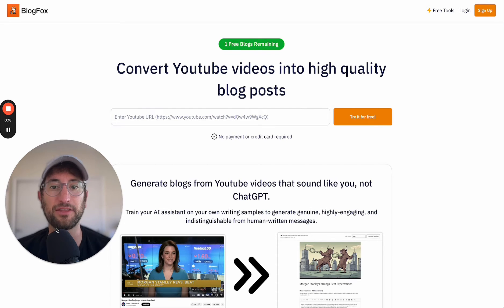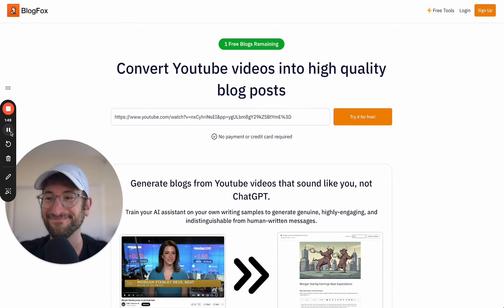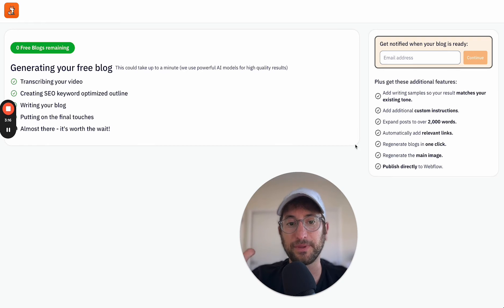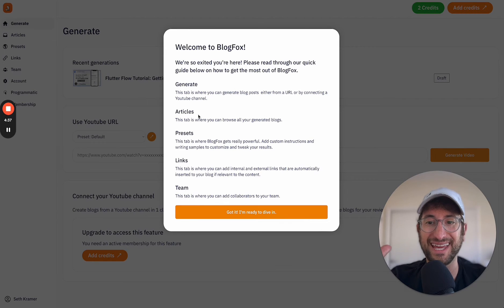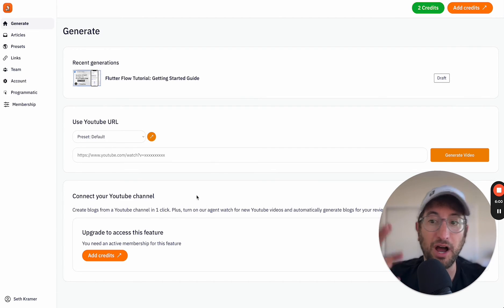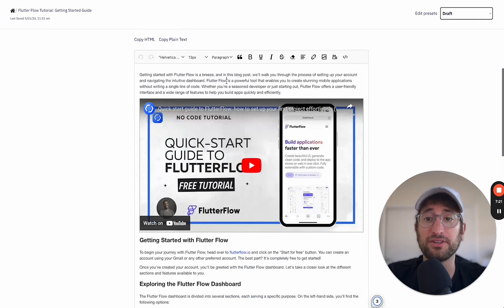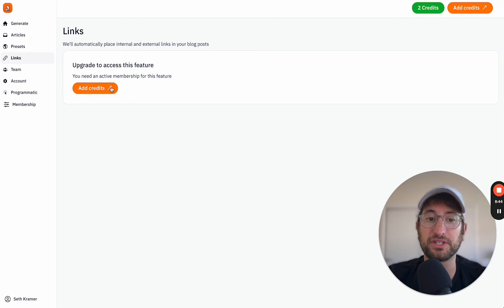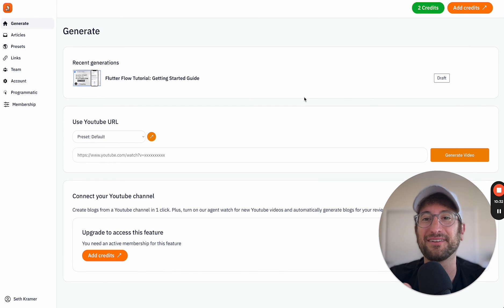I built an AI-powered app in Bubble using no code tools (behind the scenes look)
Join me as I take you through my exciting journey of developing a cutting-edge AI blogging application using Bubble and Claude API. This video is not just a tutorial but a personal story of turning a manual process into an automated solution that powers the content creation for Noode MBA.

What You'll Learn:

Project Genesis: Discover the inspiration behind creating an AI blogging app, aimed at automating and enhancing our content creation process at Nocode MBA.

Development Walkthrough: Step-by-step details of how I built the app using Bubble, a powerful no-code platform, and integrated it with Anthropic's Claude API for AI-driven functionalities.

App Features and Workflow: Insight into the key features of the app, including video transcription, SEO optimization, and dynamic content generation that uses AI to produce human-like blog posts.

Live Demonstration: Watch as I demonstrate the app in action, showcasing how it processes input and generates comprehensive blog content.
Customization and Testing: Explore the advanced settings and testing phases that ensured the app delivered quality content, reflecting a consistent tone and style.

This video serves as both a guide and an inspiration for anyone looking to leverage AI and no-code technologies to solve real-world problems. Whether you're a content creator, digital marketer, or tech enthusiast, you’ll find valuable insights into the power of AI and no-code development.